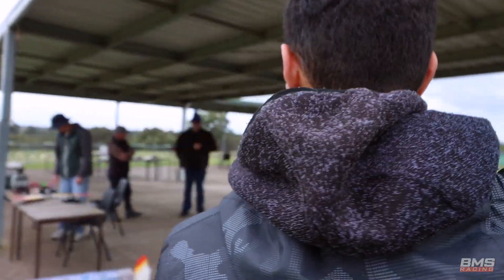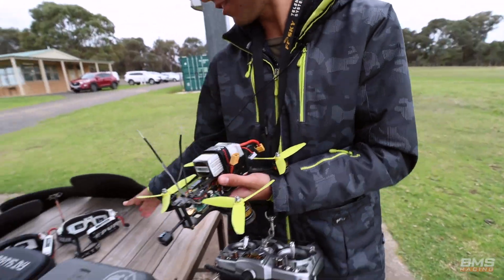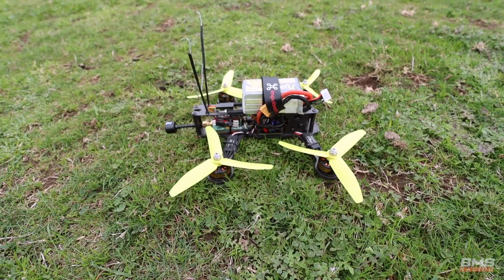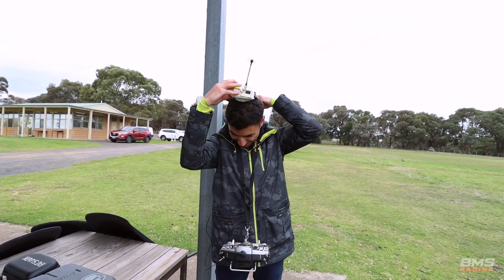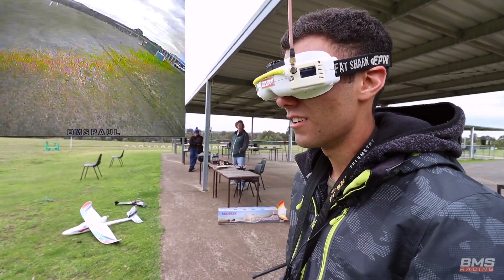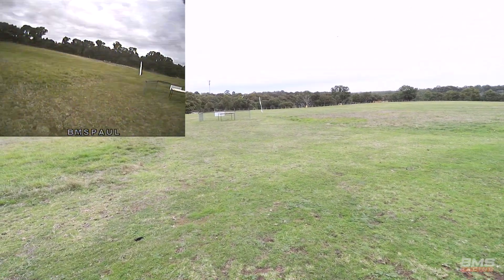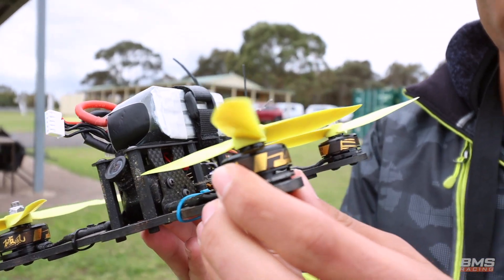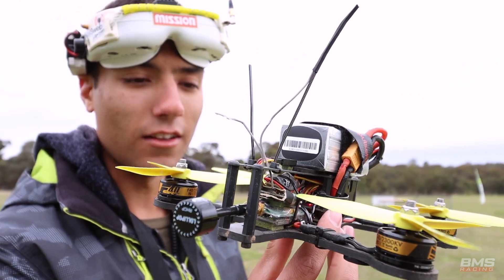Stepping Back in Time - 2016 FPV Racing Drone Flown Today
Now this is taking a step back in time. To mark Thomas' 2000th flight for 2021 he decided to fly his first custom designed and built dedicated racing drone. He ended up only flying it for about 6 months since we grew really close with ImpulseRC in 2016 and ended up joining forces during the development of he Helix.

Some highlights of the build:
-Total frame weight is 88g
-Total build weight minus battery is ~334g
-ESCs are Little bee 20a (Before Blheli_s)
-Motors are T-Motor F40 V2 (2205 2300kv)
-Designed to carry an infrared transponder for lap timing, this quad predates modern VTX timing systems.

Only two JS204s were cut and both are still fully functional. Massive thanks to FPVModels who also did the carbon cutting for us. They were one of the first companies to get behind FPV. It was always a pleasure to work with them.

Gear that Thomas Runs on his Race Fleet

Battery :
Tattu 6S 1300mah V4.0

Current Gear:
Frame - BMSRacing JS-1

Motors:
BMS Racing GoldLine Series

Flight Controller:
Foxeer Mini F722 Flight Controller 20*20mm

Camera:
Foxeer Micro Predator 4 FPV Racing Camera

Antenna VTX:
Foxeer Lollypop

Propellor:
HQ R42 Orange

VTX System:
TBS Pro32 Nano 5G8

Control Link RX:
TBS Tracer

Tiny'sLEDs - As used in Video

Camera Gear
Canon 90D
Sigma 18-35mm f/1.8 DC HSM Art